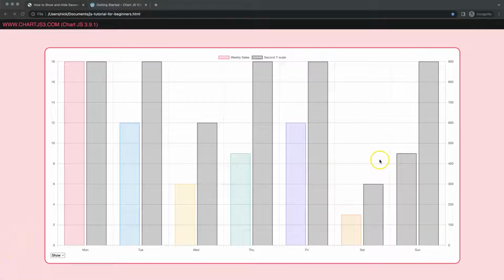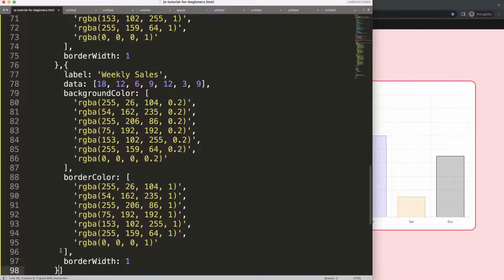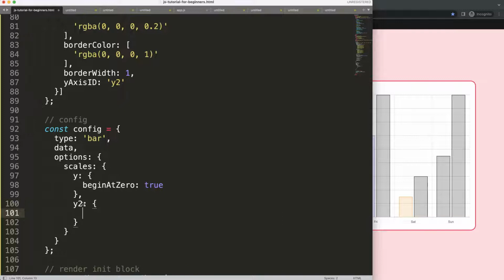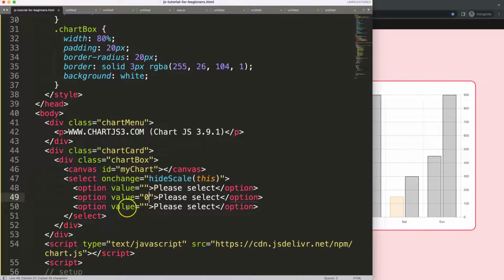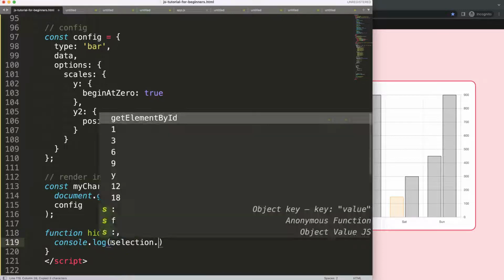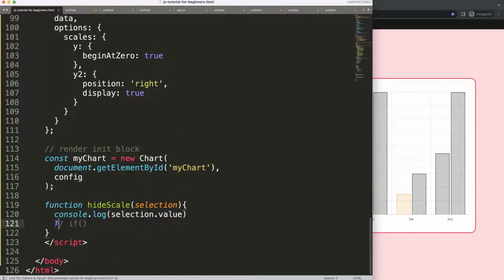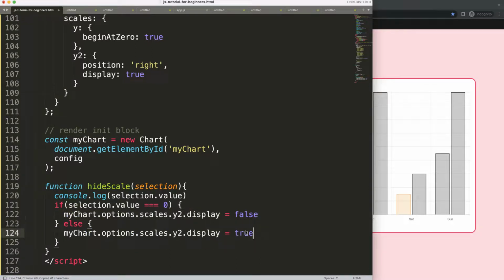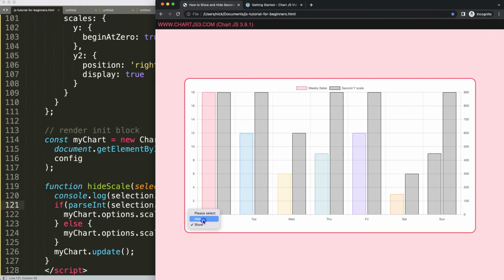How to Show and Hide Second Scale in Chart JS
In this video we explore how to show and hide second scale in chart js. Creating a second scale can be useful. But the same goes for controlling it. We want to show and hide it on command. This video shows you how.

▬ Materials/References  ▬▬▬▬▬▬▬▬▬▬

Chart JS Dashboard Series:
👍 Most Liked Video Series:

▬ About Us  ▬▬▬▬▬▬▬▬▬▬▬▬